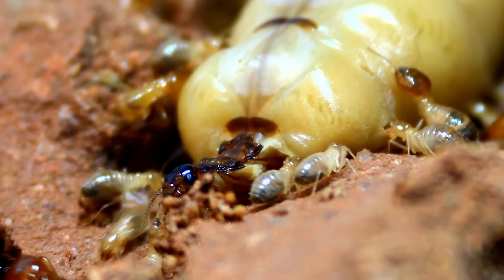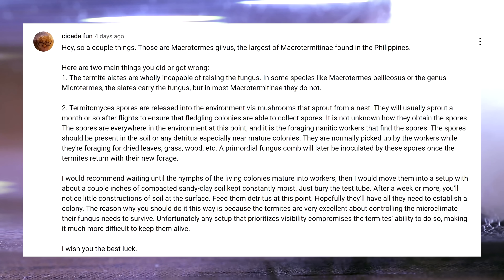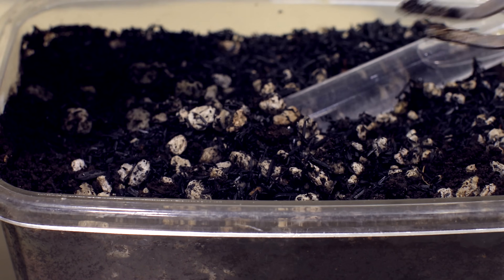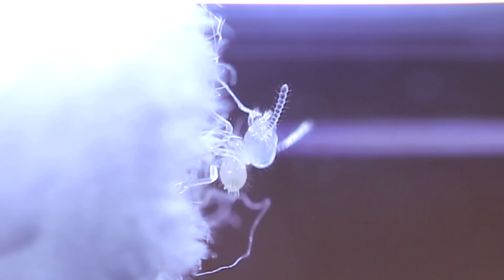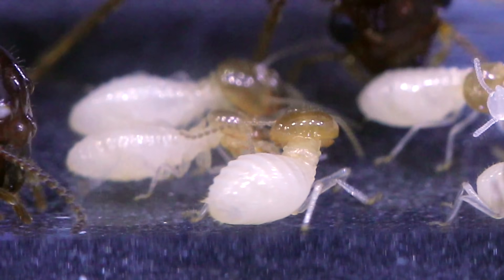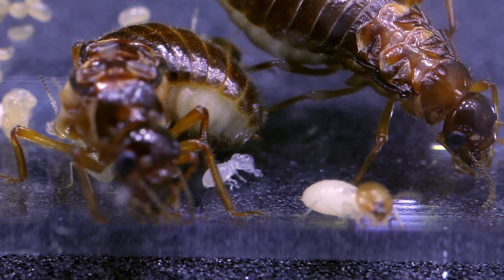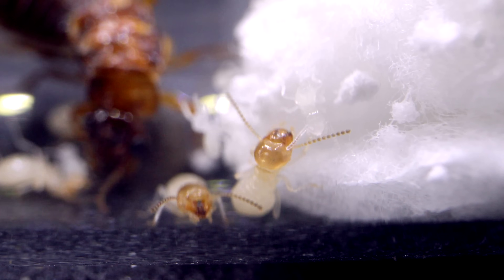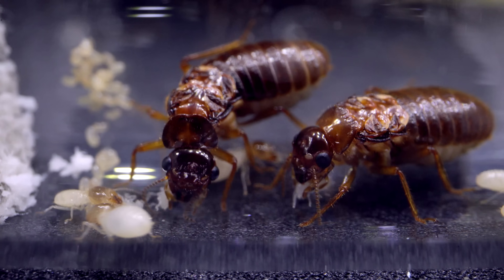My Termite Colony Grew Huge Workers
This is an update video on my fungus-growing termites (Macrotermes sp.) that I have been growing from paired kings and queens in test tubes. The colonies are developing quite well with newly developed huge workers with large heads and mandibles. However, I'm unsure what steps to take from here on. Hope you enjoy this week's termite-y episode! Ant love forever! This video was shot in 4K Ultra HD resolution.